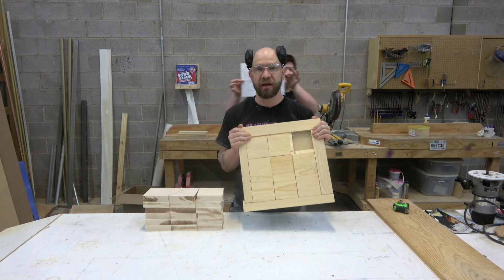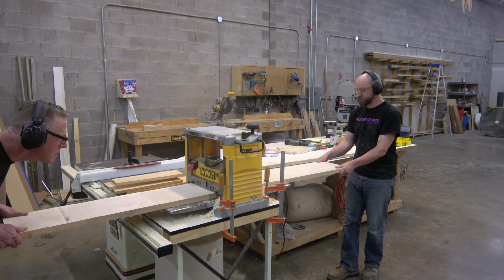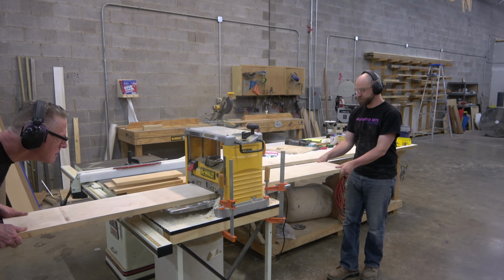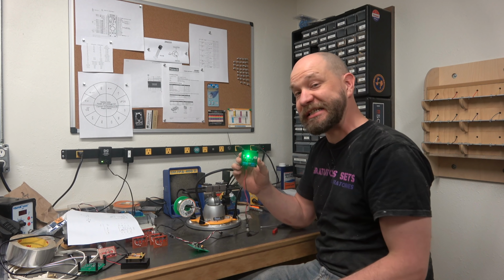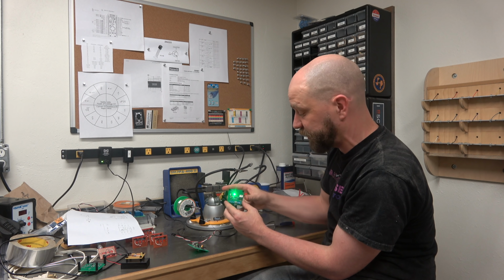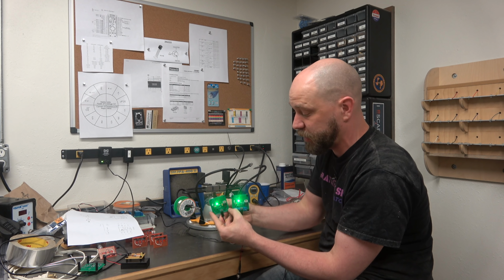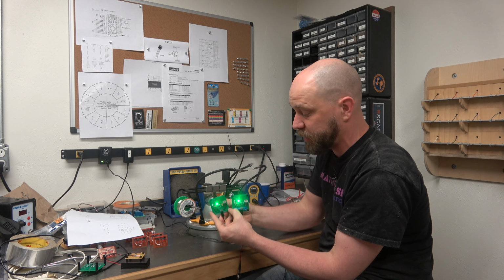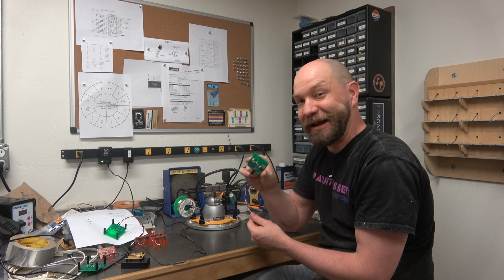Building an 8-Square Escape Room Puzzle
Sorry that it's been a while since we've uploaded, we've got more good stuff coming soon as we're wrapping up a big project this week!